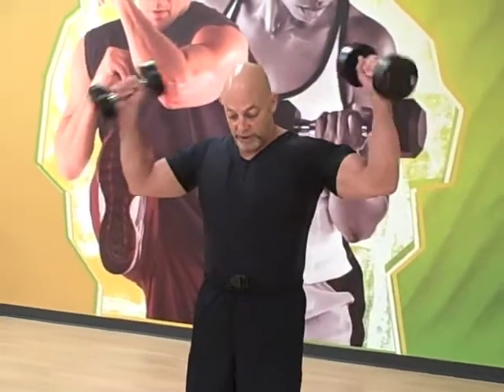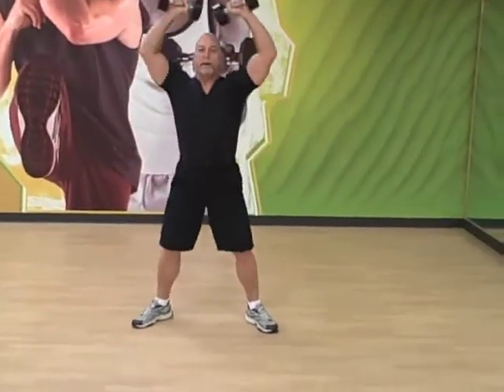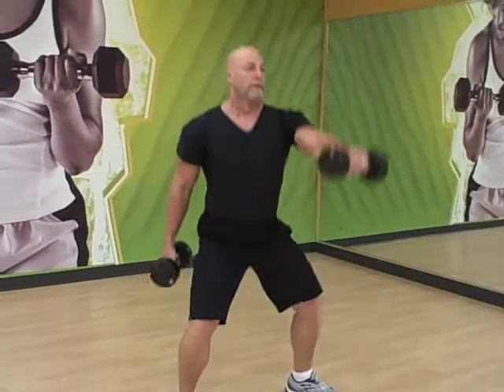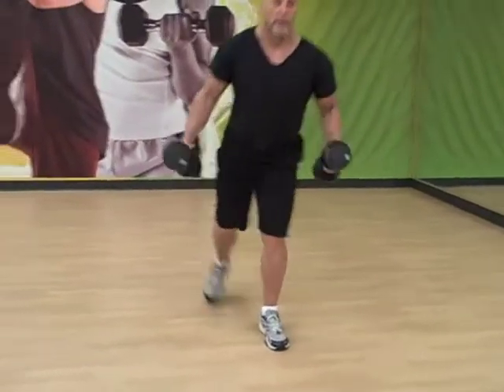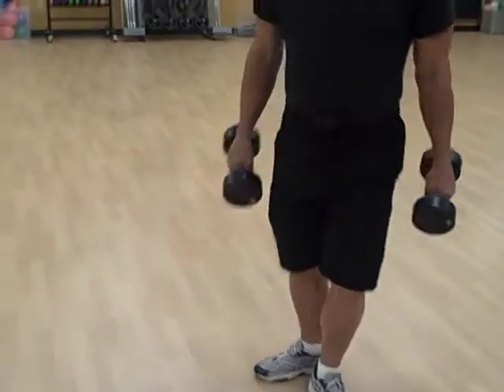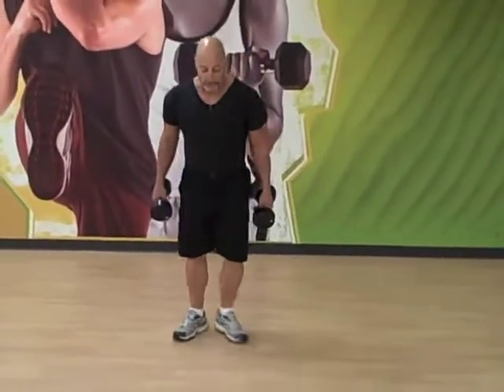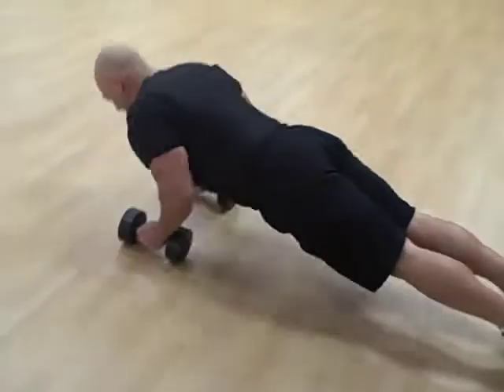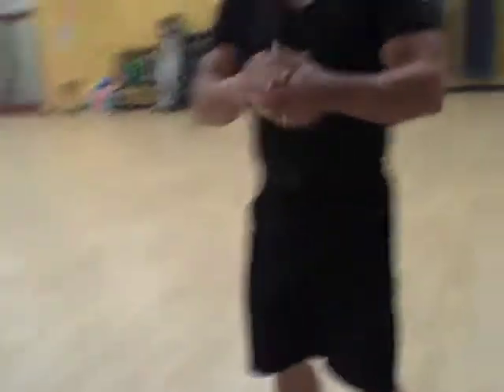4-Exercise Combo to build Muscles, Heart and Lungs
Weldon Wright owner of Body by Wright fitness demonstrates four great exercises back to back for a routine that will build muscles and is great for the heart and lungs. For more information and training videos and articles,